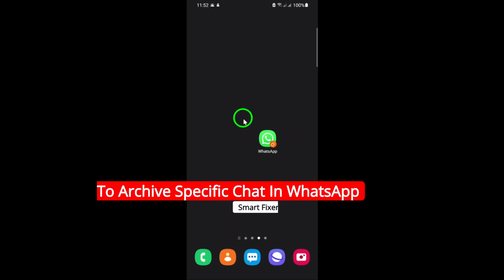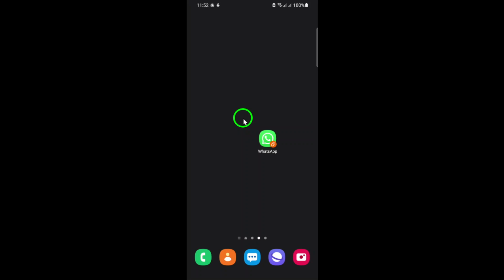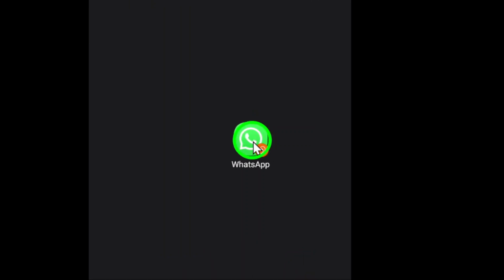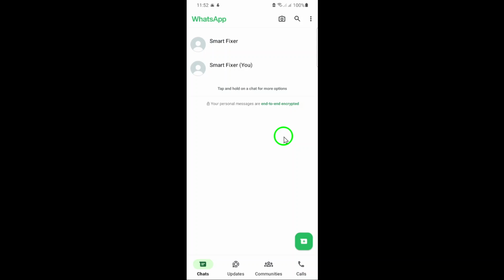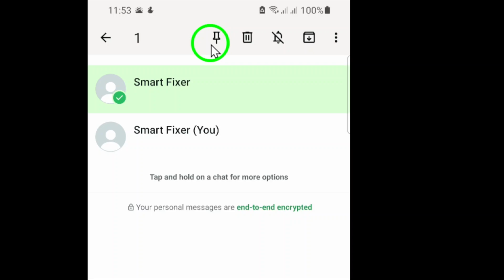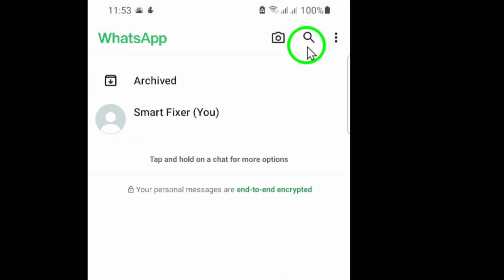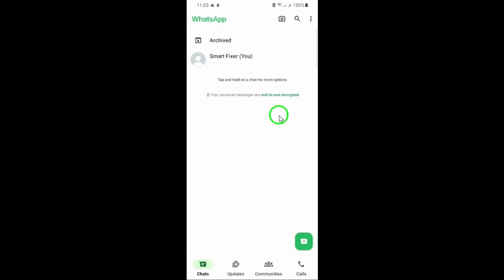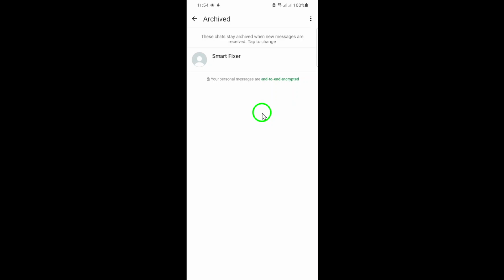How To Archive Specific Chat In WhatsApp (Updated)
Learn how to archive all your chats in WhatsApp with this simple step-by-step guide. Archiving chats helps keep your WhatsApp organized and clutter-free. Follow these quick steps to archive all chats easily.
Open WhatsApp.
Long press on any chat to enter selection mode.
Tap on the three dots in the top right corner, then select "Select All."
Tap the archive icon at the top right corner.
Chapters:
00:00 Intro
00:12 Soultion
01:05 Outro